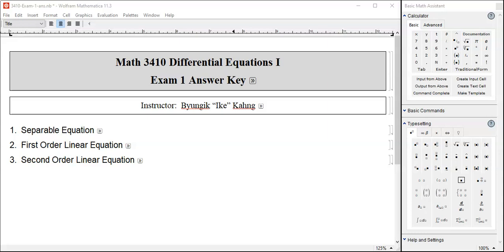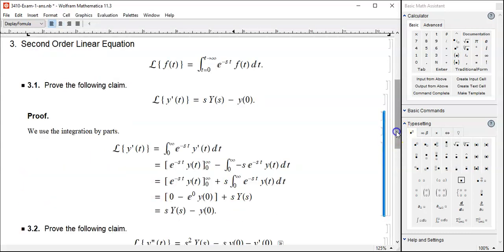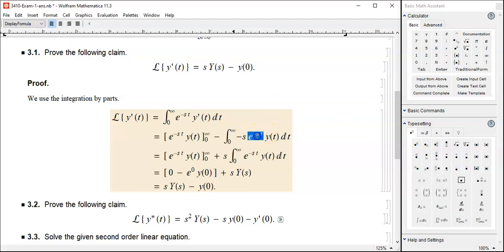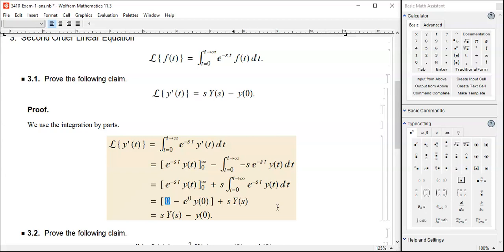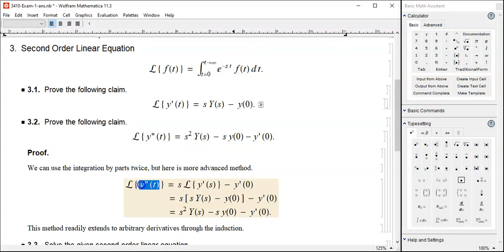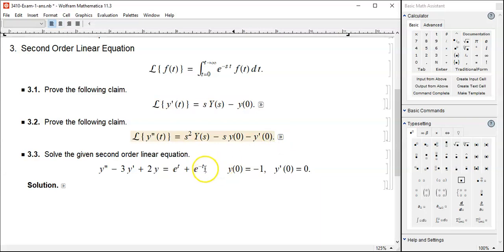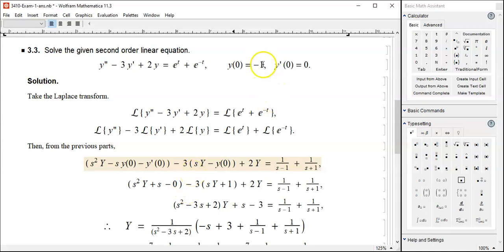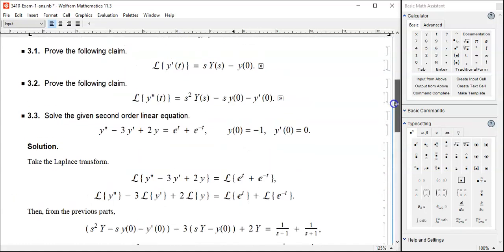3410 exam1 3